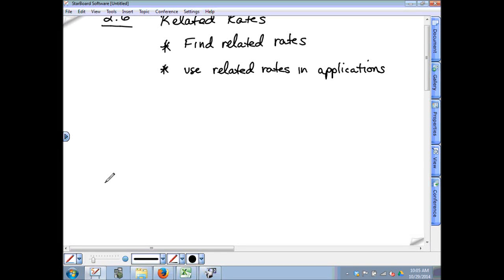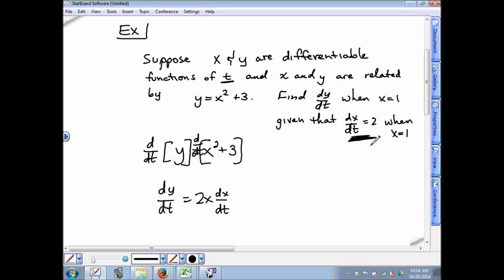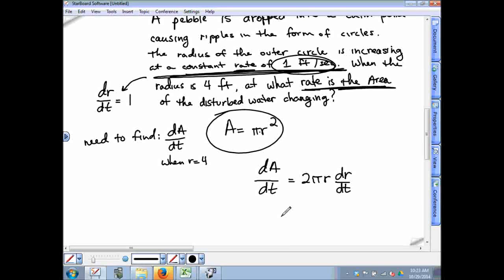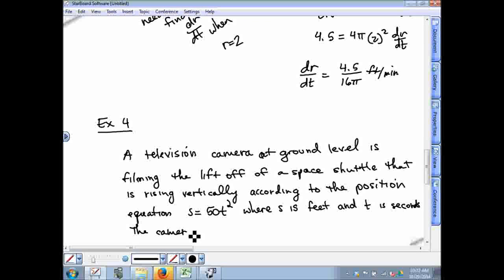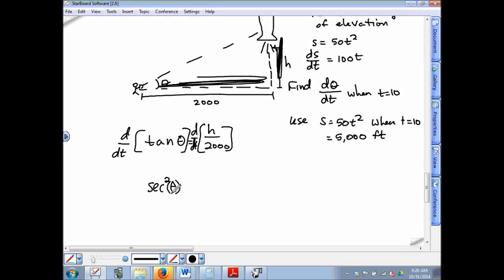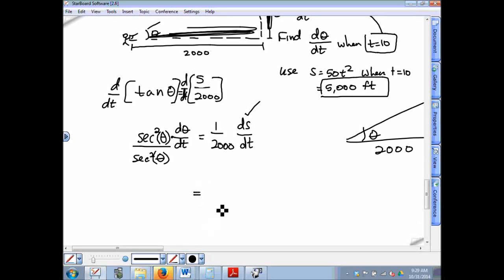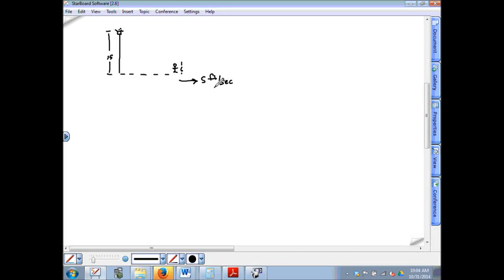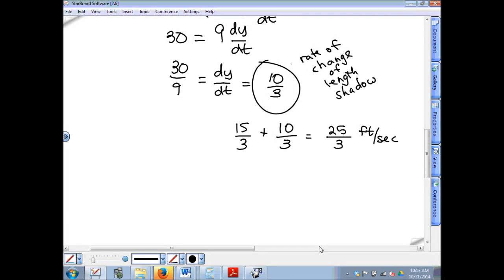2.6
related rates